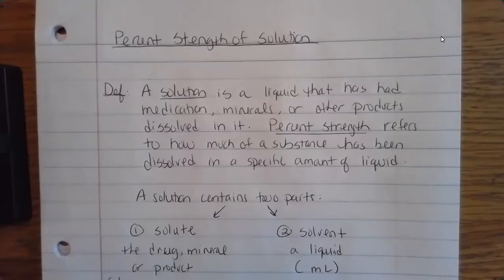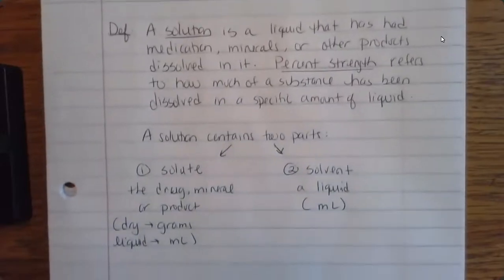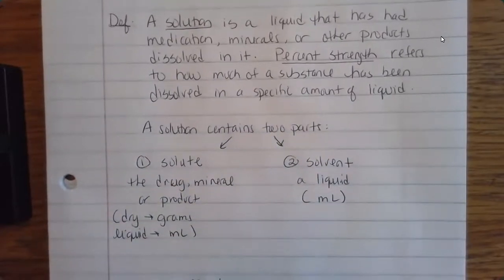MAT142 - Ch 7 - Percent Strength of Solution - Part 1 of 2